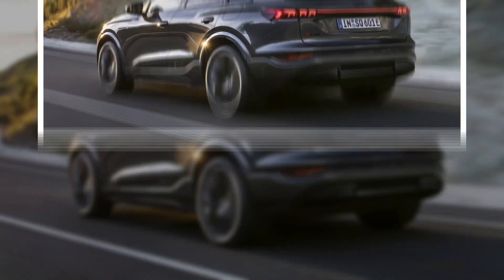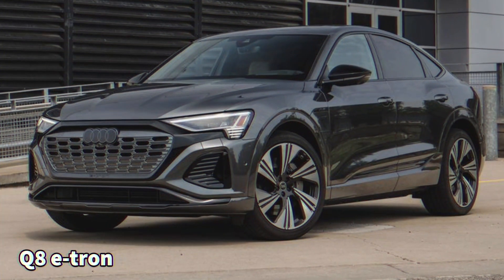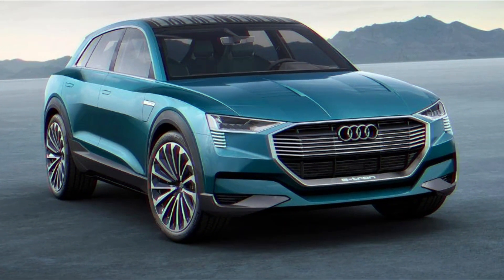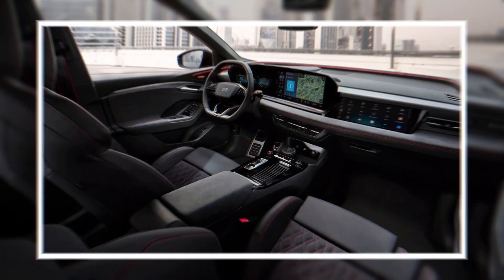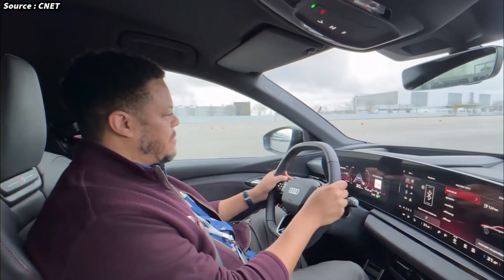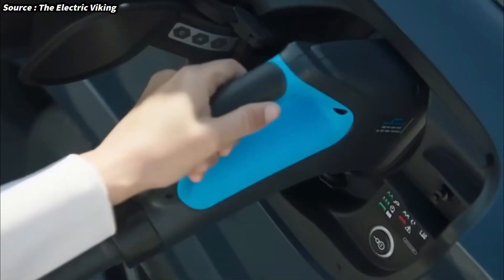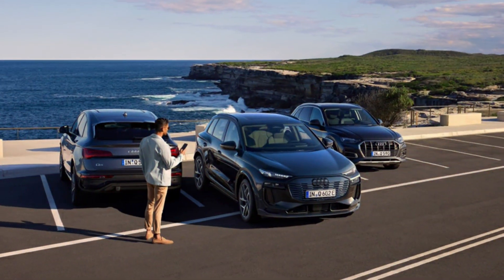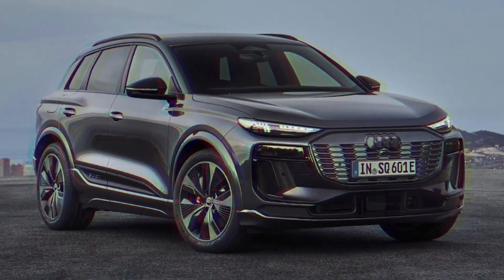Q6 E-Tron: Audi's EPIC Electric SUV is Changing the Game!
Get ready to be blown away by the game-changing features of the 2024 Audi Q6 E-Tron - the ultimate proof that the future of EVs is already here!

Get ready to be blown away by Audi's Q6 E-Tron - the electric SUV that will revolutionize the way you think about eco-friendly vehicles!

Audi's Electric SUV is Mind-Blowing

Discover the 2024 Audi Q6 E-Tron in this in-depth review. Is this electric vehicle the future of EVs? Explore Audi's latest innovation, the Q6 E-Tron, and find out what sets it apart in the world of electric vehicles. Learn about its features, performance, and what makes it a standout choice for eco-conscious drivers. Watch now to see if the Audi Q6 E-Tron is the next big thing in electric mobility!